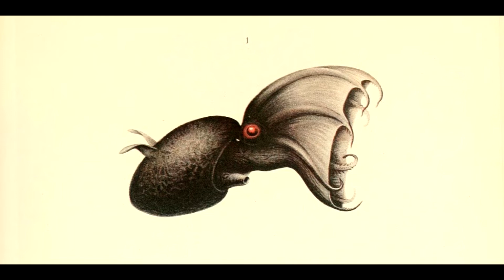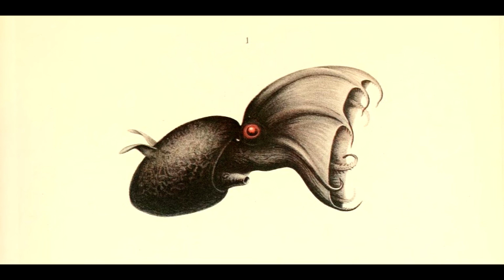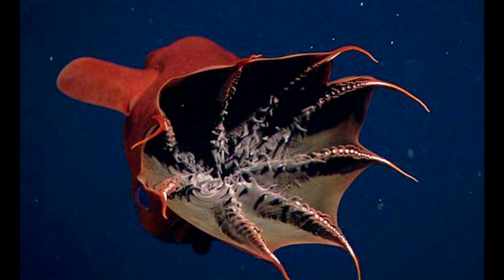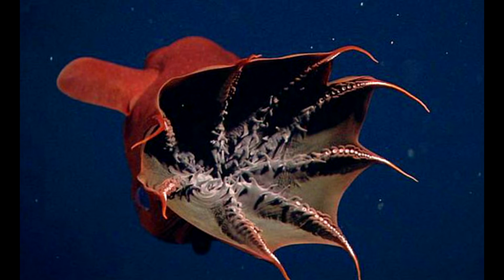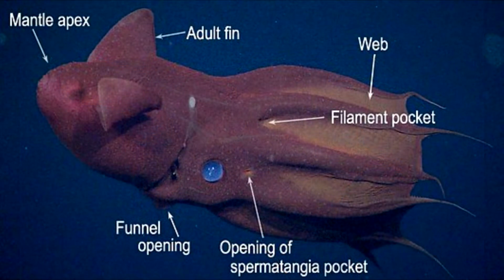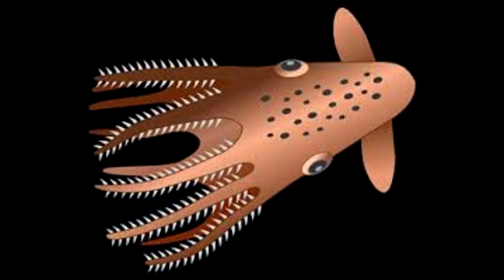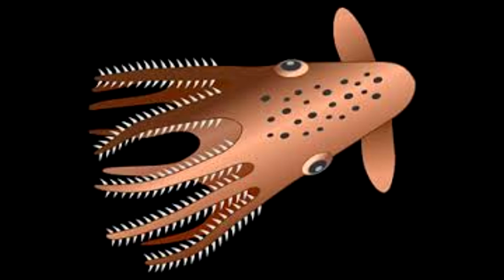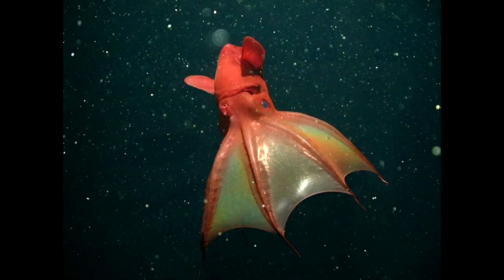The Vampire Squid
Hello everyone! Today we are talking about an animal that lives deep in our oceans! The vampire squid is as cool and different as squids go! Did you know these facts about the vampire squid? Let me know other facts that you know of or read about in the comment section below!!!

IMAGES FROM GOOGLE IAMGES!

It shows a lot of support and I am still learning!

By the way! As I sometimes post clips of upcoming videos on there!